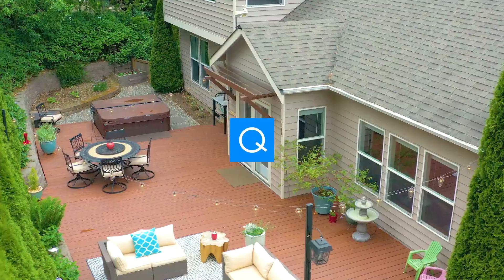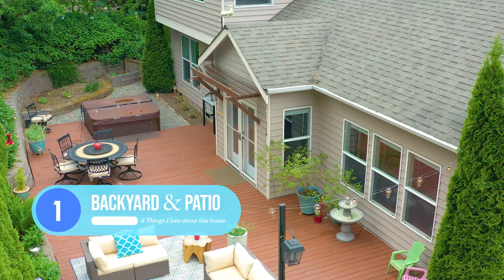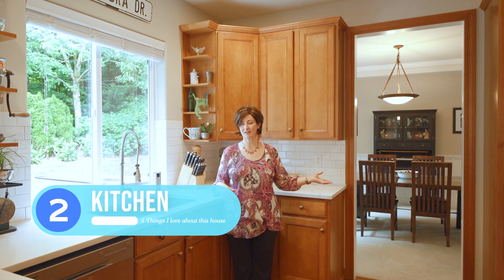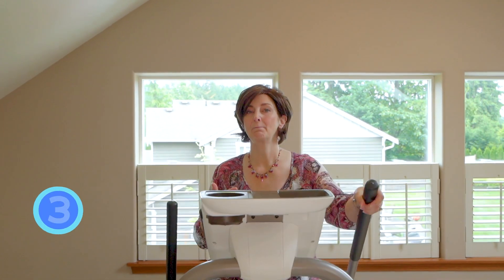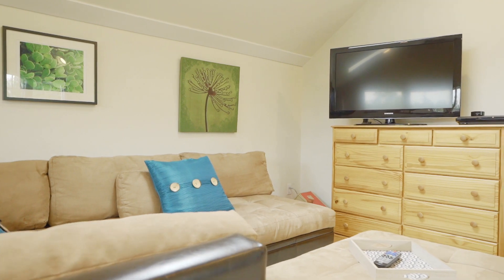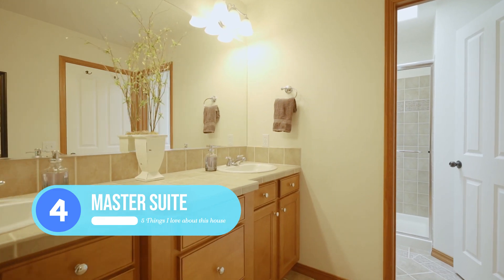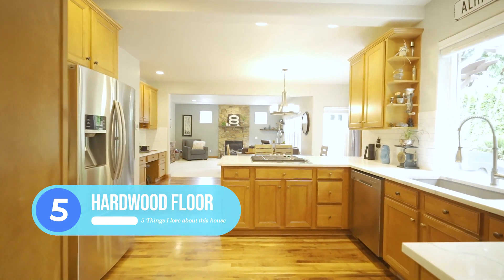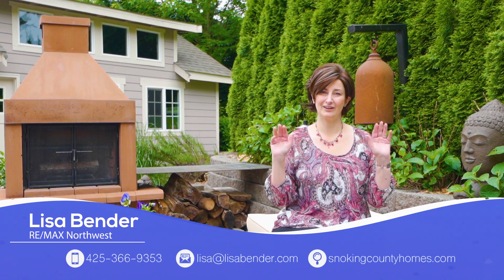5 things to love about 11926 82nd St. SE. Snohomish WA